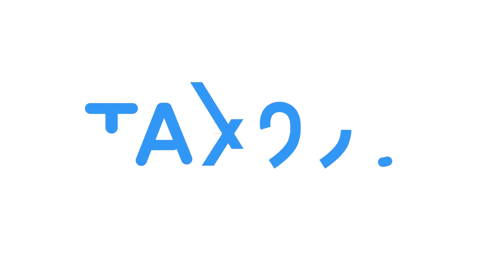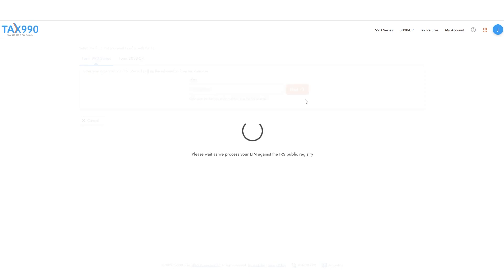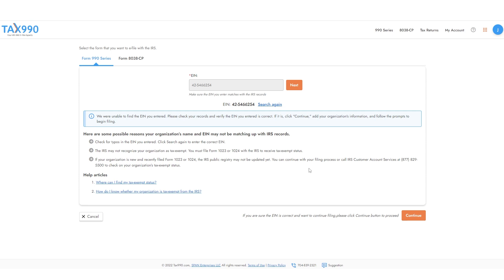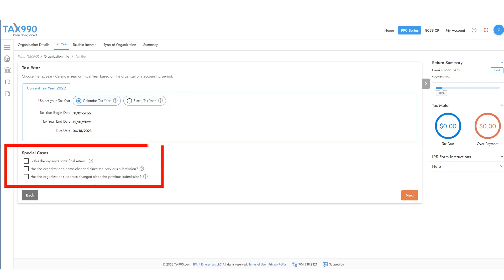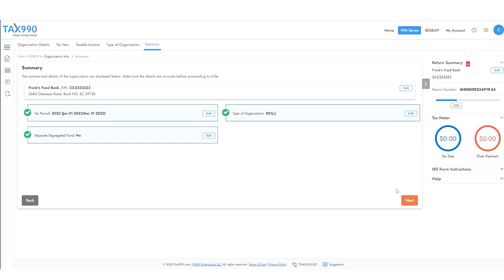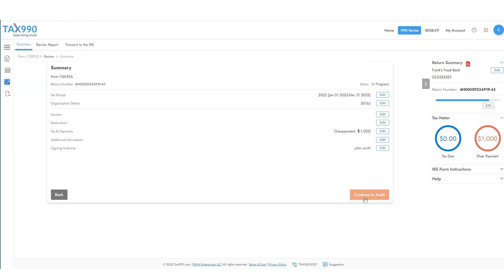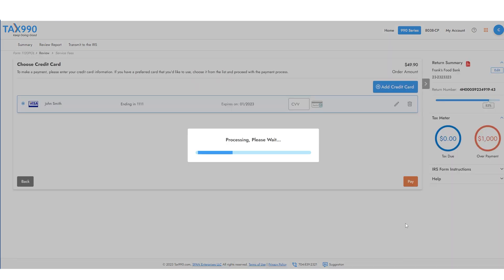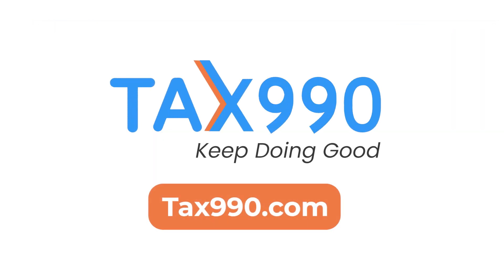How To File Form 1120-POL with Tax990.com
Prepare & E-File IRS Form 990 Series with Tax990 Cloud-Based Solutions.

Exempt organizations can quickly e-file IRS Form 990, 990-EZ, 990-N (e-Postcard), 990-PF, 990-T, CA 199, 1120-POL, 8868 and 8038-CP with tax990.com.

Simplify it with Live Customer Support from Tax990.